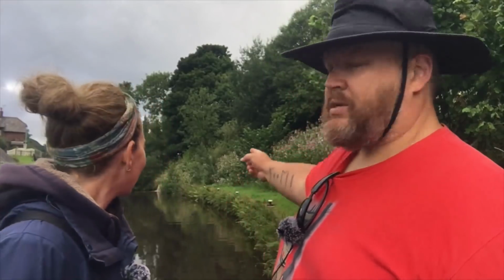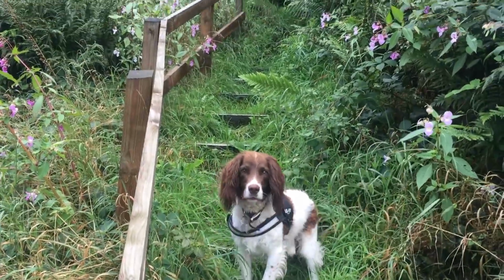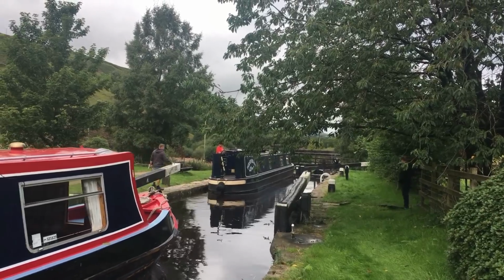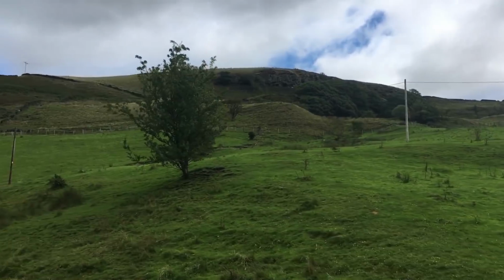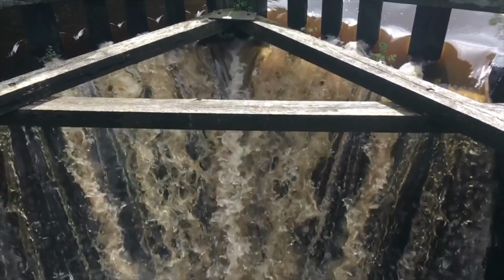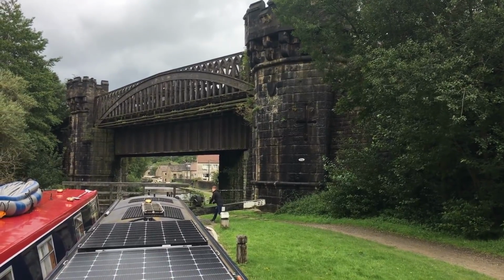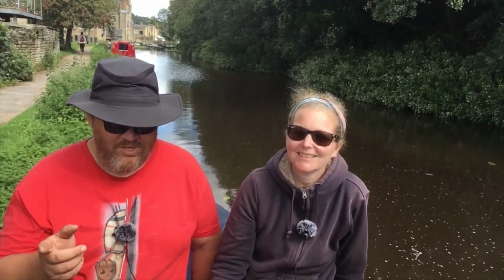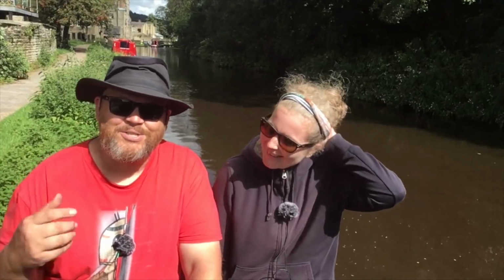333 - Our Next New Favourite Canal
Today's vlog was filmed on 26th August when we were travelling across the Rochdale Canal. We passed the summit level and ticked off our 26th Silver Propeller Location and started our decent into Yorkshire to Todmorden. It was another wonderful day on this canal with some spectacular views and some great company which means this is yet another of our favourite canals.
► MINIMAL LIST NAVIGABLE WATERWAYS MAP

Q• Why are the videos so behind?
A• This summer we decided we really wanted to just enjoy travelling on the boat. If we felt like cruising we would. It turened out we cruised a lot which meant we filmed more and had less time to edit. This meant the edits got really far behind. It was not intentional its just a consequence of us looking after our own mental health. Don't worry we are not rushing, we are just trying to enjoy the adventure.